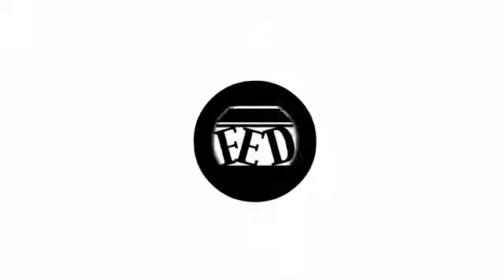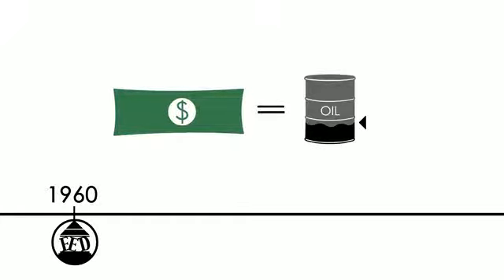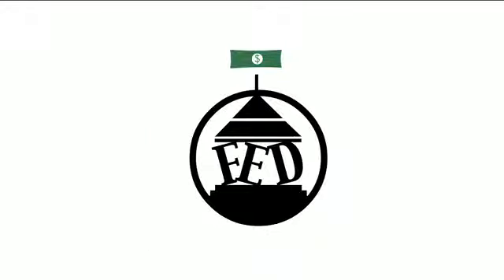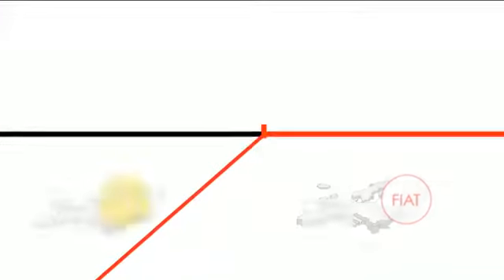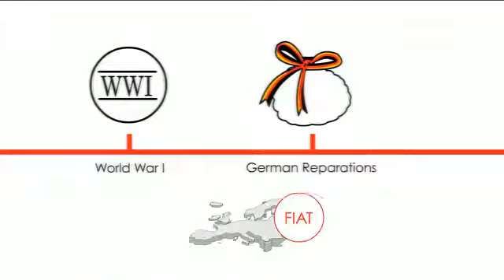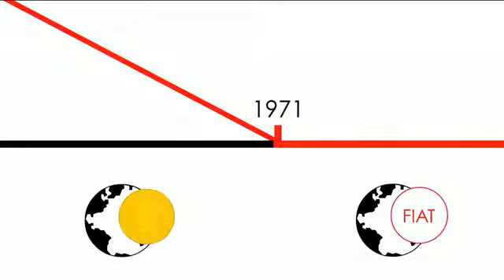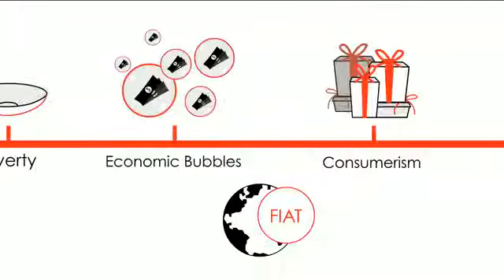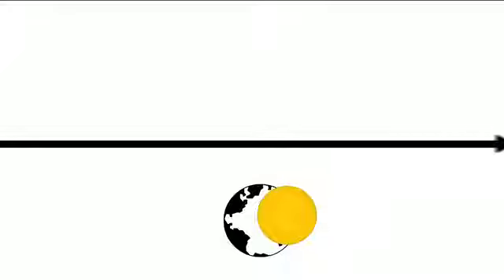Gold Series : Gold : Independent Money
Short animation arguing for re-introduction of Gold as Money because of its Independence. Written and narrated by Dominic Frisby. Animated by Pola Gruszka.